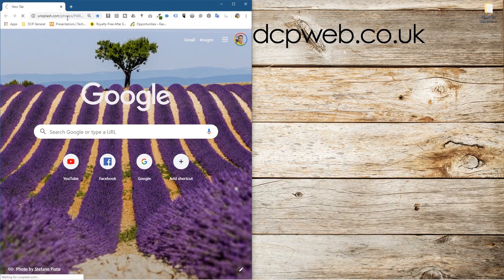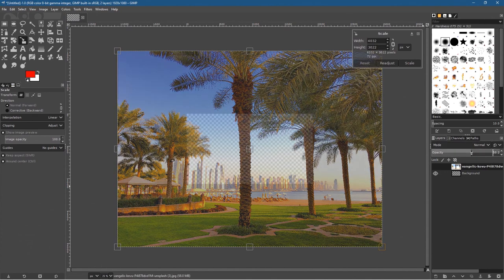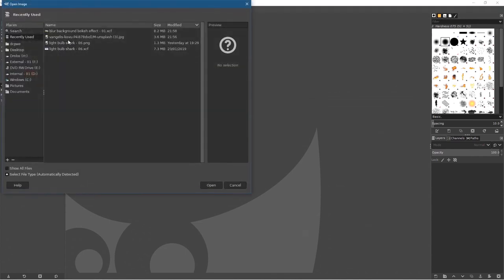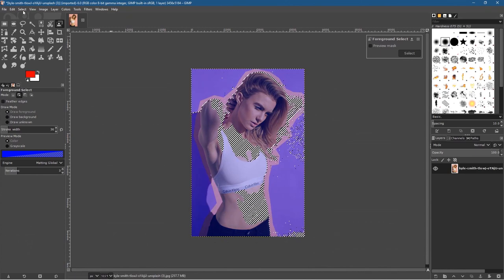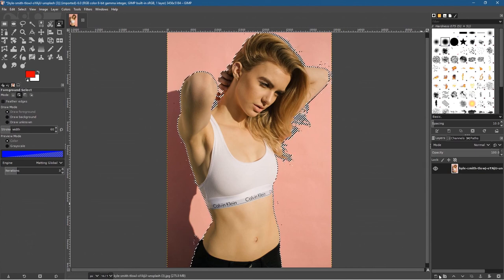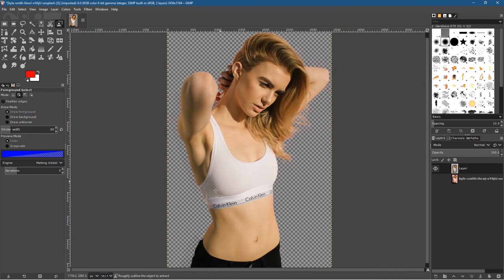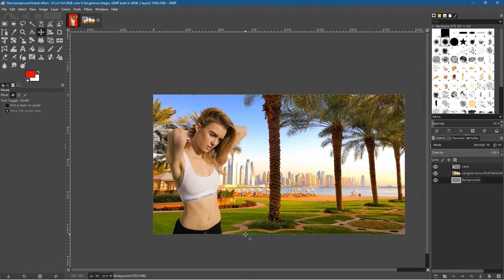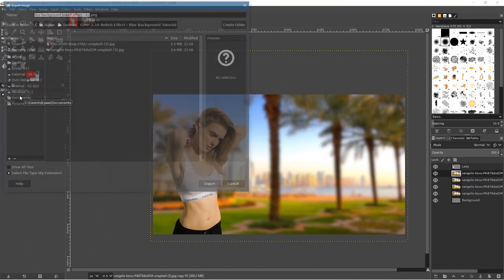Blur Backgrounds in GIMP 2.10 - Shallow Depth of Field Effect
Blur Backgrounds in GIMP 2.10 - In this video tutorial I will show you how to create a Shallow Depth of Field Effect using GIMP 2.10.

In this video, we will use the foreground selection tool and the Gaussian blur effect.

Need a professional website design for your business? - Simply contact DCP Web Designers for a free quote today